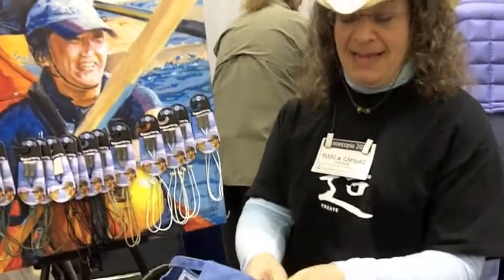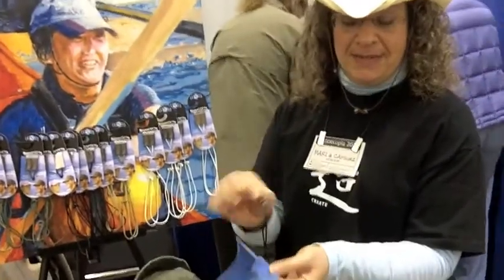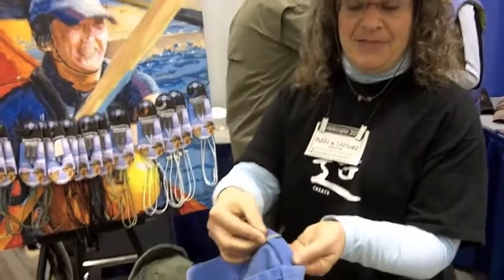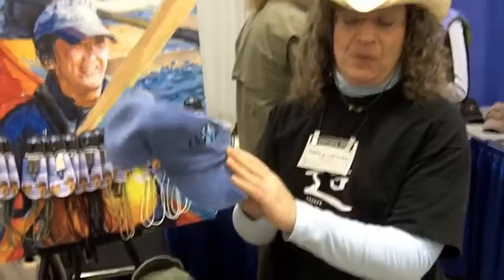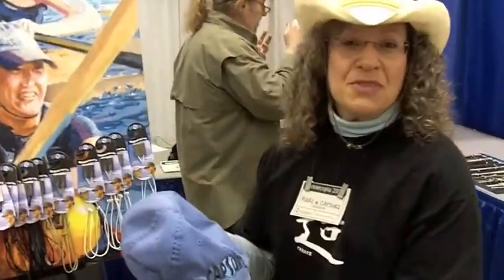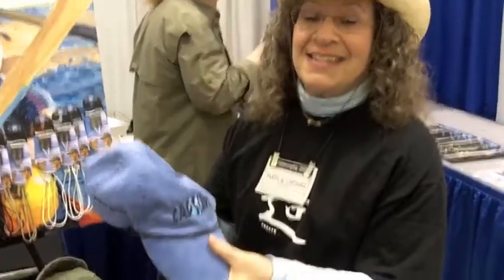Keep Your Hat on with Capsurz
Paddling in the wind and need to hold onto your hat? Mari from Capsurz was at Canoecopia helping paddlers keep their hats on.